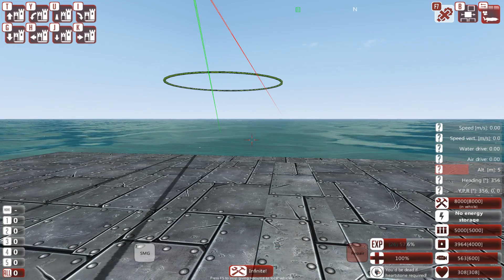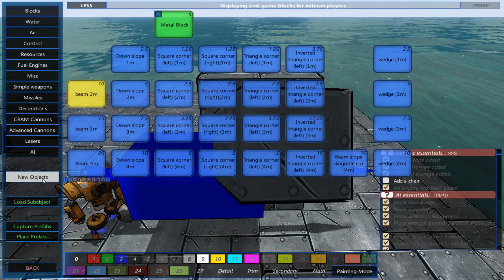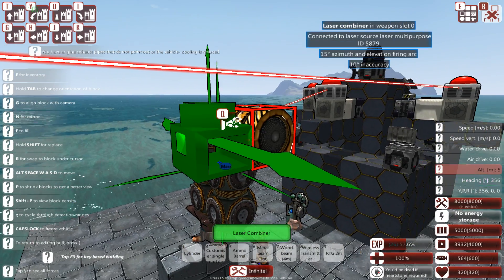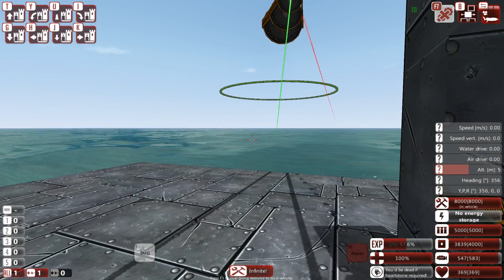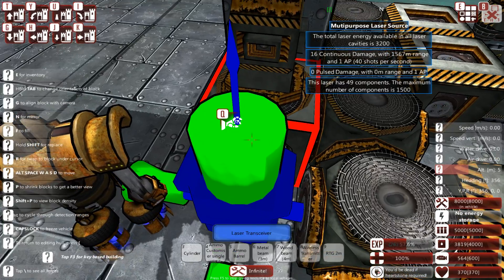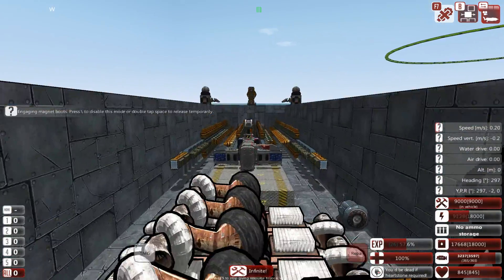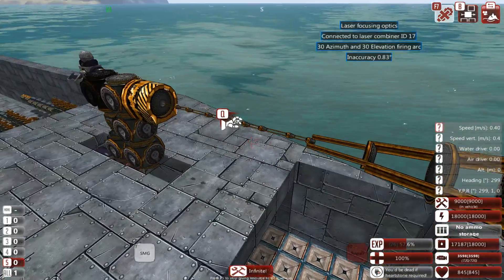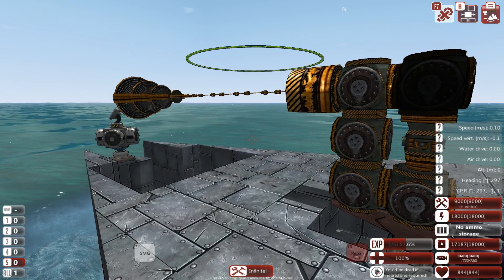From the Depths - Laser Transceiver tutorial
If you want to build a laser turret then the Laser Transceiver is invaluable. Here's how you use it.

Cheers,
Stealth